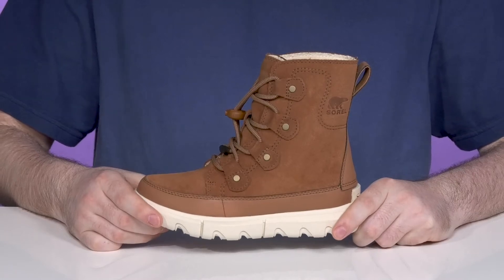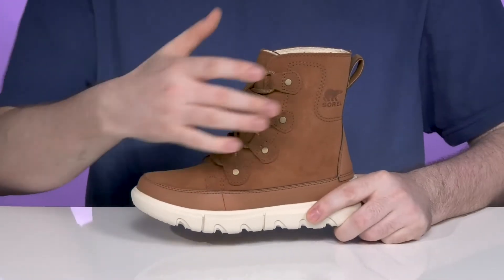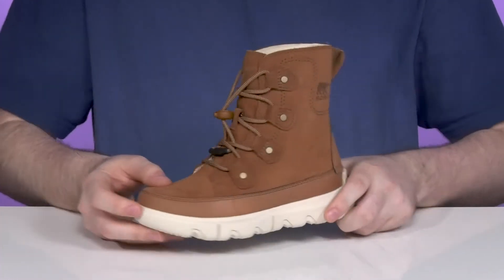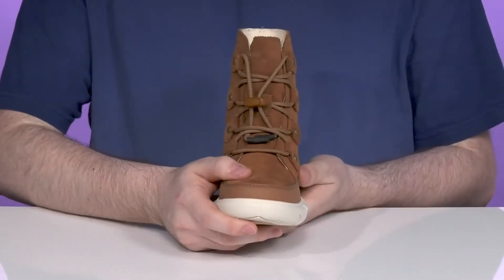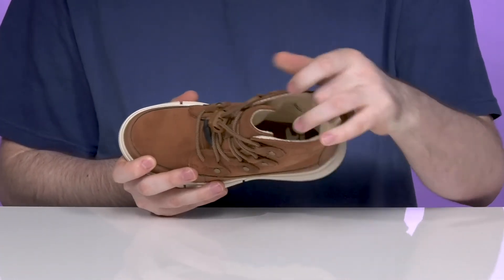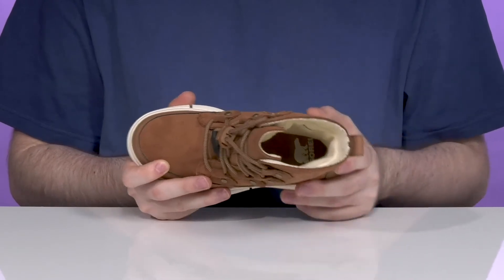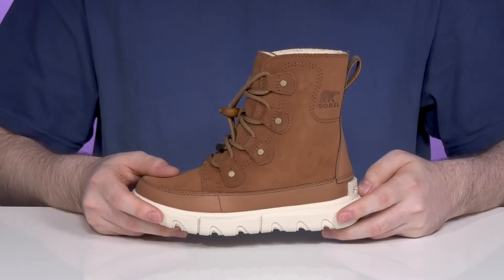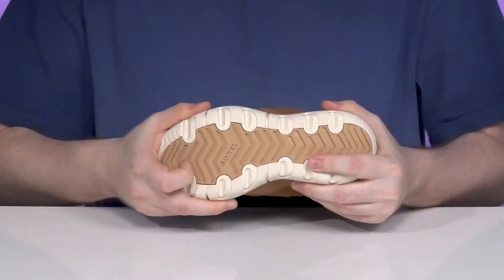SOREL Kids Explorer™ Lace WP (Toddler/Little Kid/Big Kid) SKU: 9713947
SOREL&reg; Kids brings you the Explorer&trade; Lace WP Boots. This pair features an ankle-length construction.
Waterproof full-grain upper constructed with seam-sealed protection to keep wet elements out.
Textile lining.
EVA midsole.
Lace-up closure.
Round toe design.
Webbing eyelets for firm lacing.
Signature brand detailing on the side.
Molded rubber outsole for long-lasting durability and grip.
Imported.